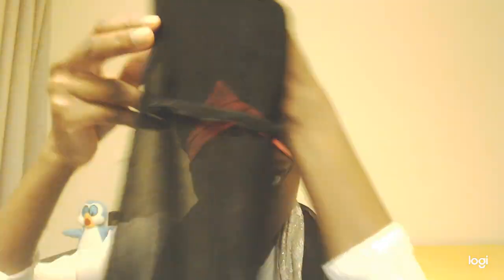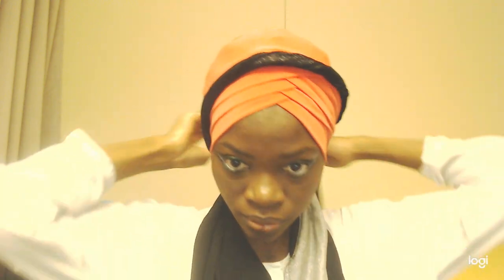Who am I, phones,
Just talking to you about me, technological experiences and cyberbullying and bullying